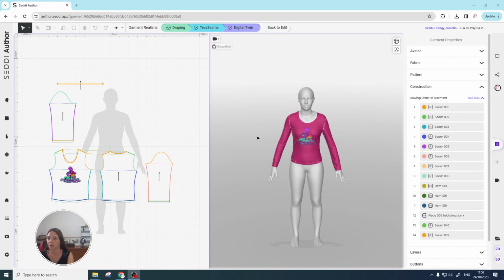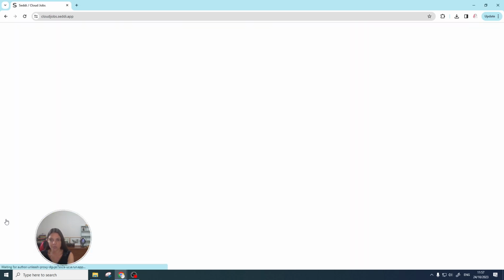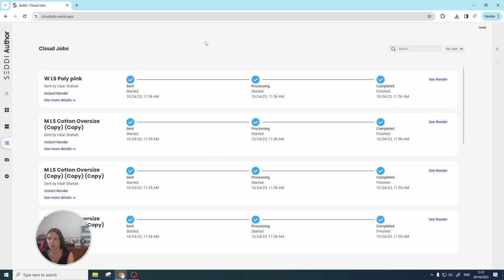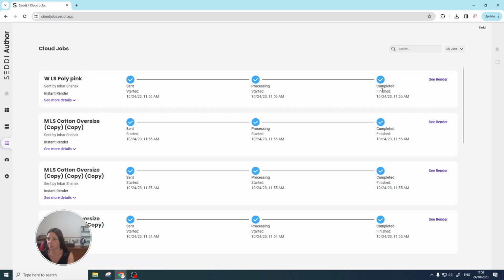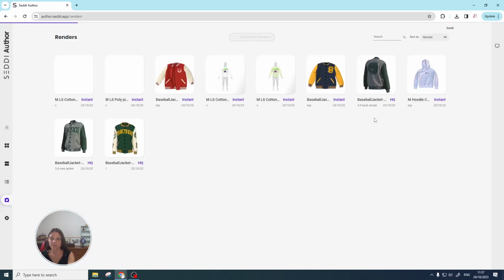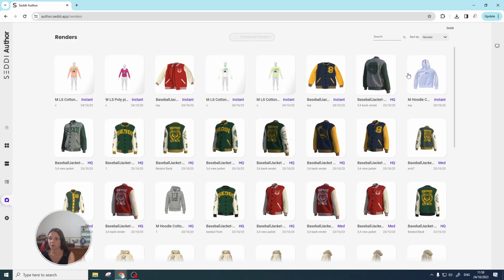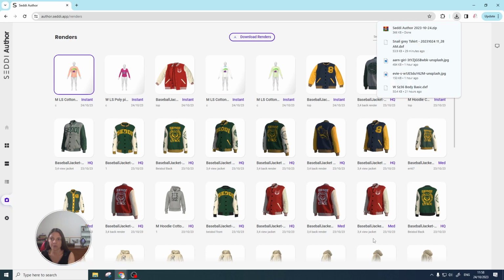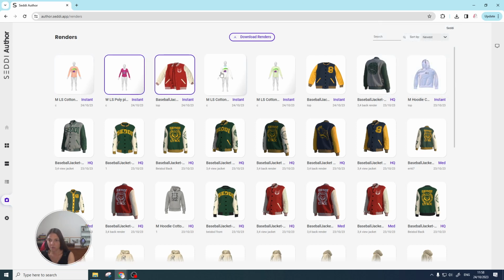Navigating Rendering Tasks Sent to the Cloud in SEDDI Author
How to use a designated area in SEDDI Author for all the rendering tasks that have been sent to the cloud.